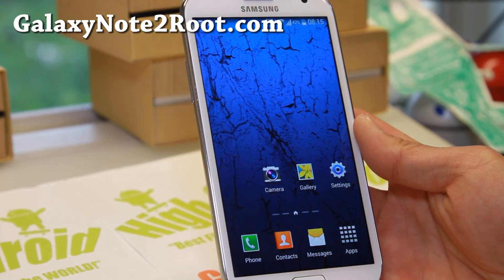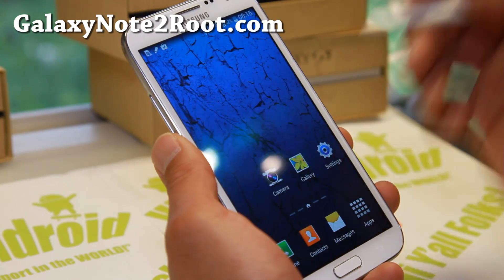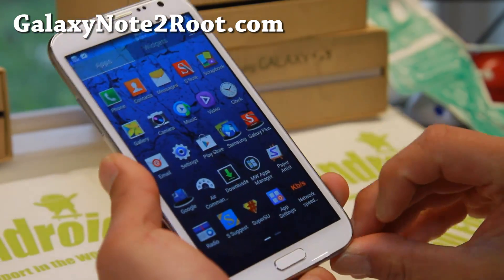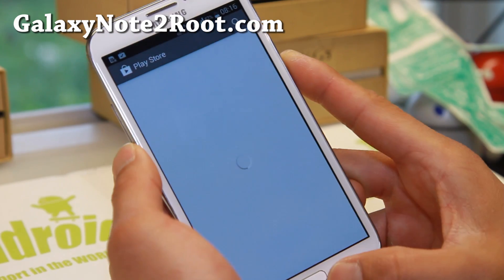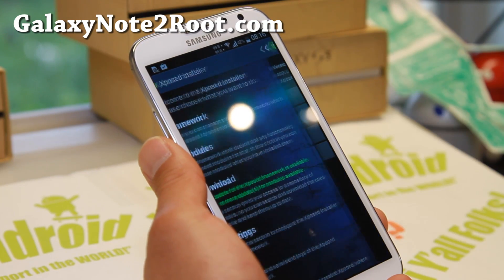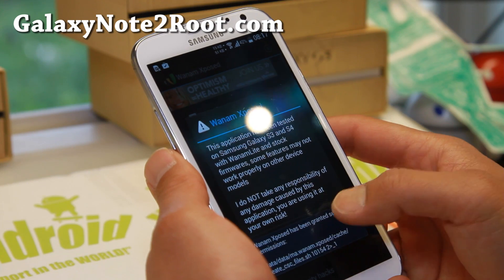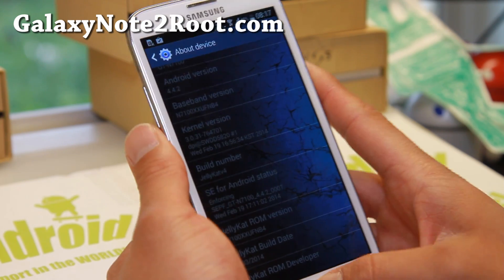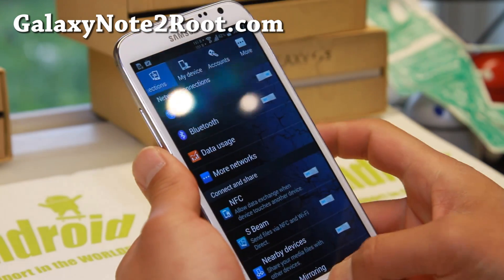JellyKat ROM for Galaxy Note 2! [KitKat + AirCommand]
Here's a quick overview of JellyKat ROM for Galaxy Note 2 users.  This is a custom Android 4.4.2 KitKat ROM based on the leak along with lots of cool features like AirCommand and Floating Pen Window.